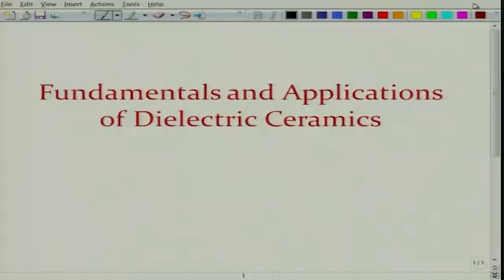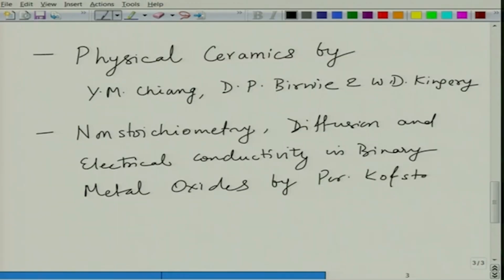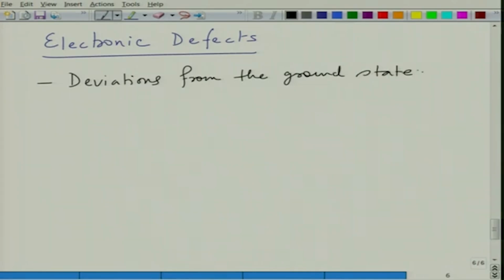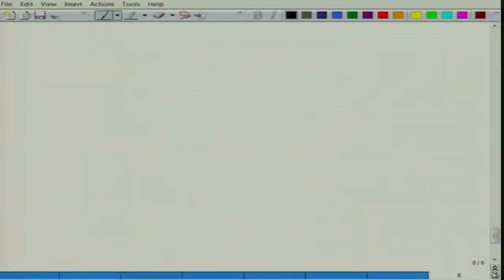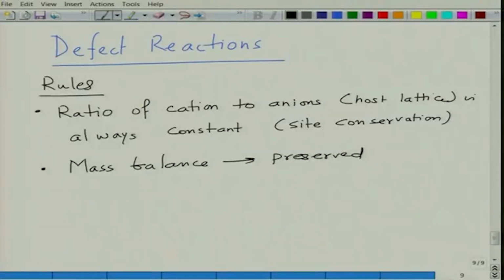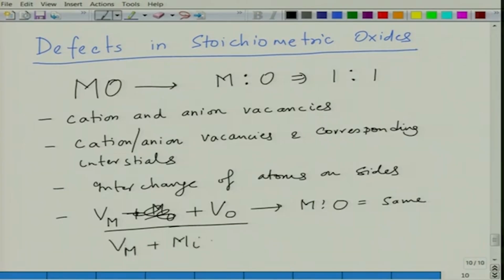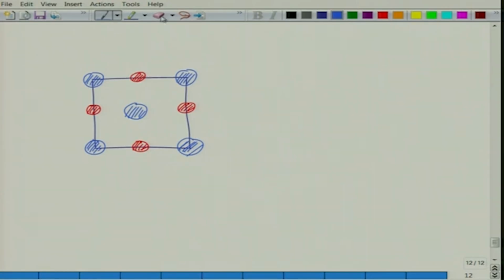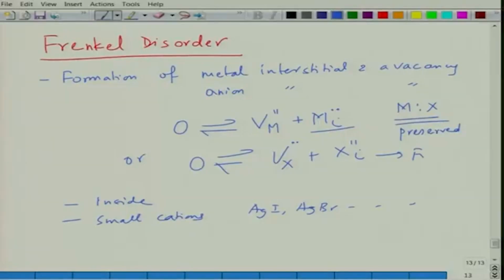Lecture 8: Defect Chemistry